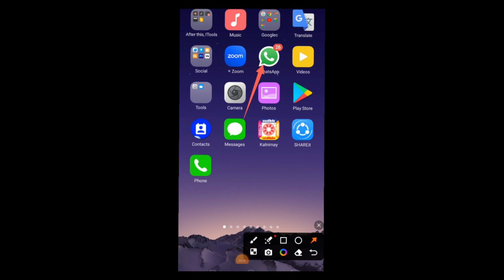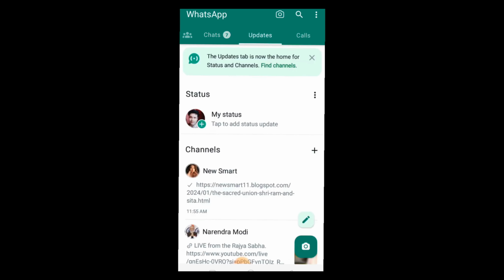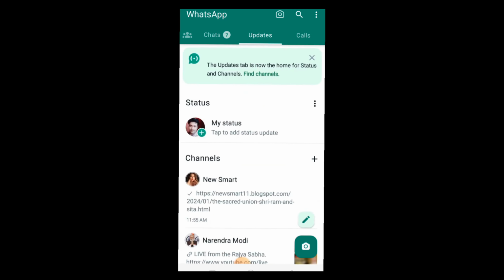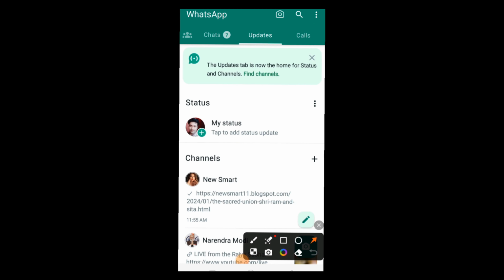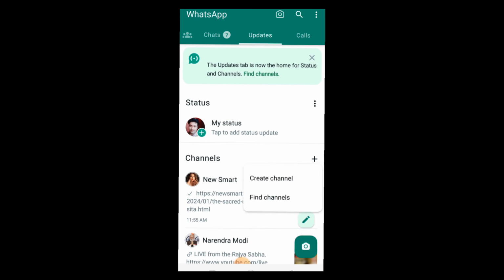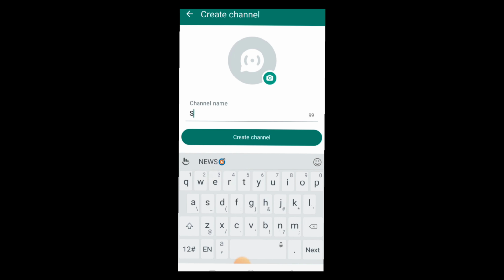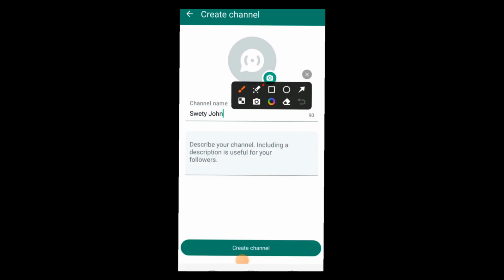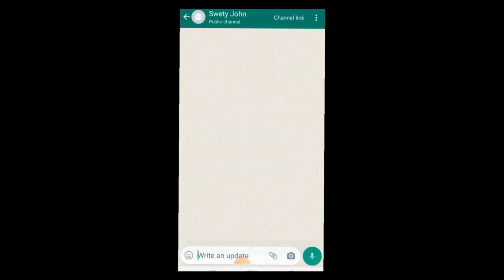How To Create Whatsapp Channel/Whatsapp New Update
how to create a whatsapp channel step by step guide
how to create whatsapp channel easy guide
how to follow
how to create whatsapp channel quick a guide
whatsapp channel new update